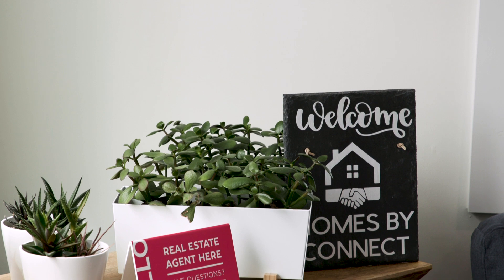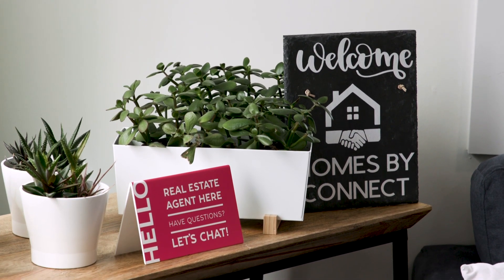Homes By Connect, Buyers Market vs Sellers Market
Listen to Katy Donovan, broker/owner of Homes by Connect, explain the difference between a buyers market vs a sellers market.